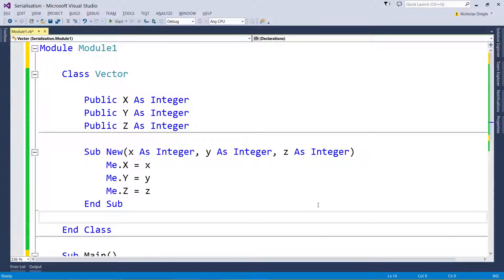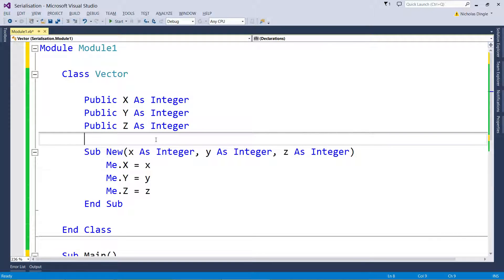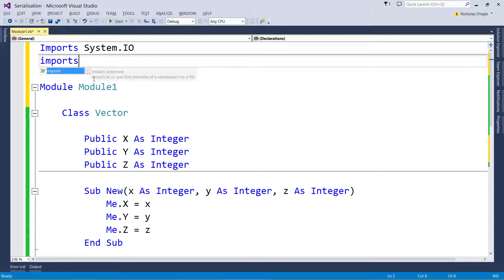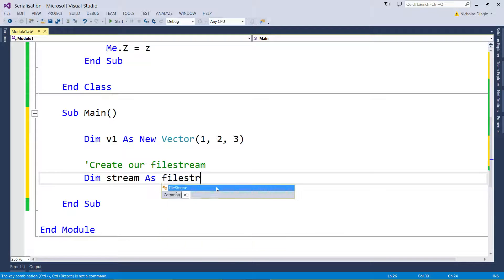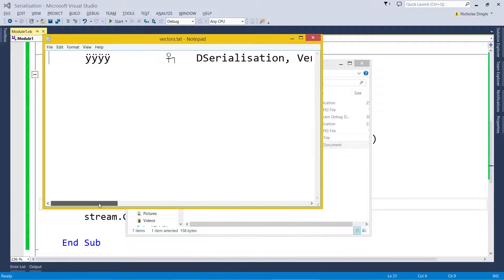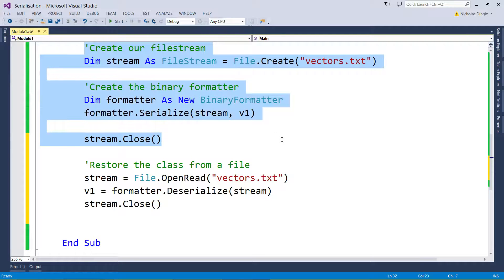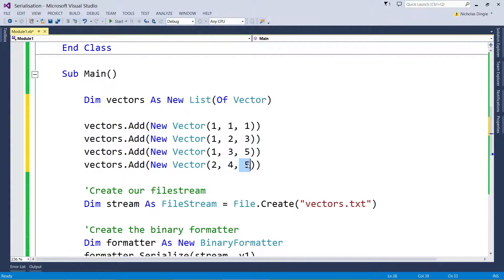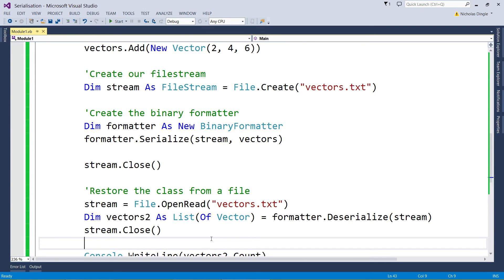VB.NET 2013 - Binary Serialisation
The basics playlist covers the essential skills and knowledge you'll need to program in VB.NET. This video covers the following features:

 * What is Binary Serialisation
 * Goods and bads
 * Setting up for Binary Serialisation
 * Writing classes to file
 * Reading classes from file
 * Example list saving